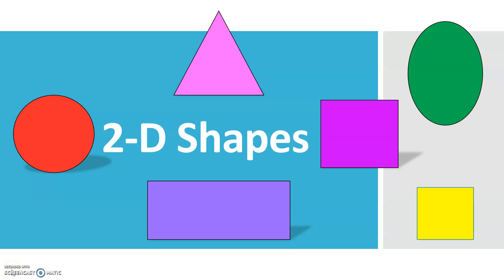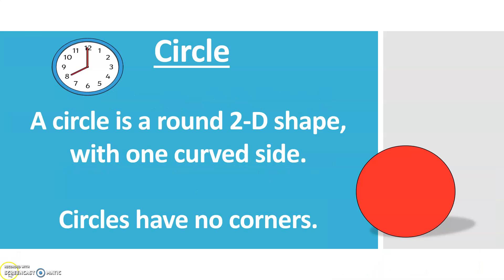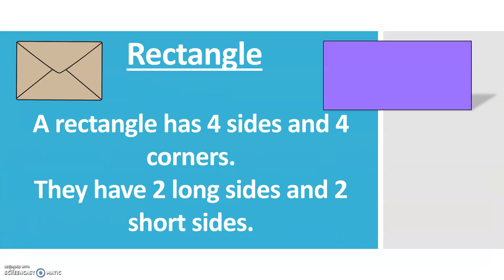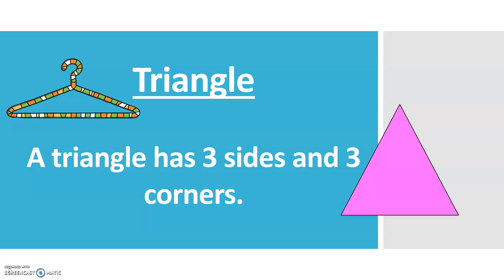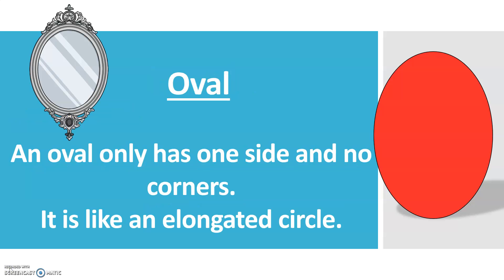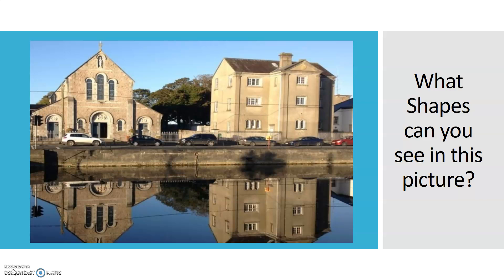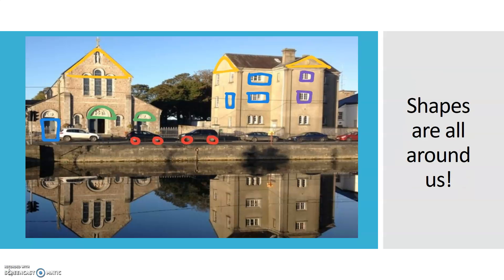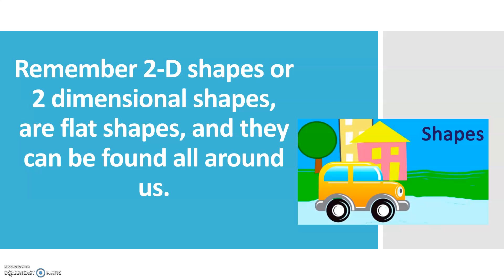Learn about 2-D Shapes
A short animated video teaching about 2-D shapes, for children up to 2nd class.